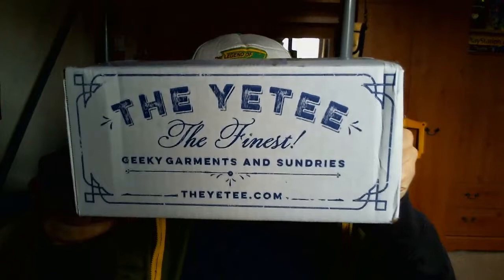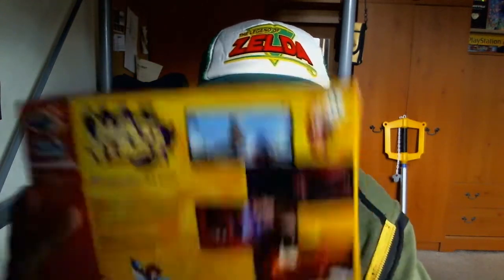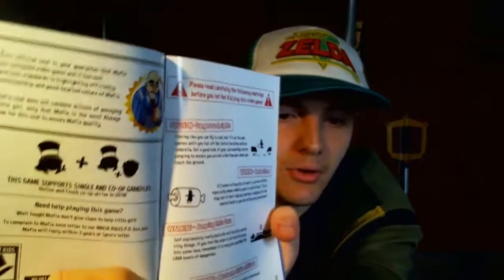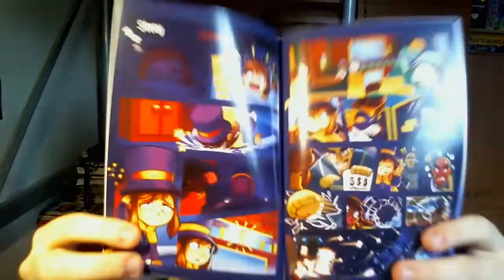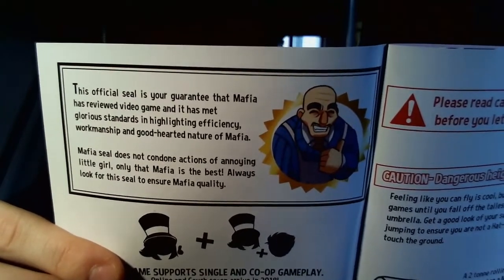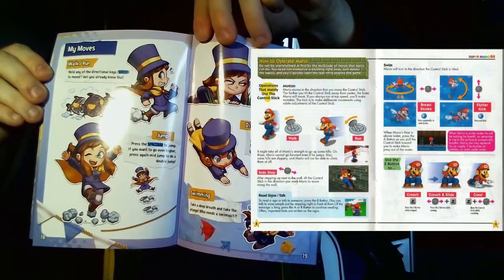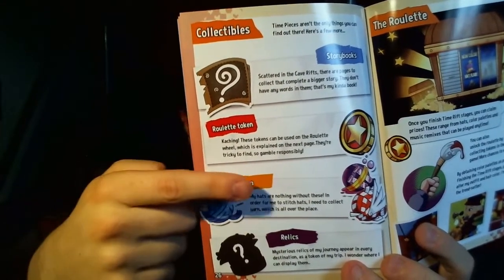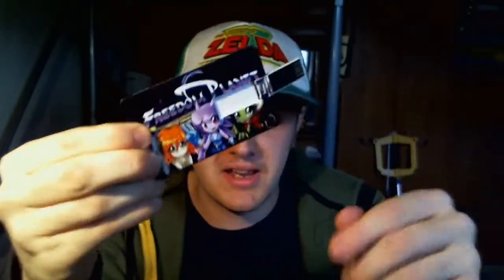A Hat In Time Collector's Box - Unboxing & N64 Cartridge?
I has my Hat, and I has the Collector's Box that early backers of the kickstarter received before other fans could purchase it! It contains a poster of Dead Bird Studios' Loading Art, an N64-style Box, an N64-inspired full-colored Manual, a steam PC Download Code and...an N64 CARTRIDGE!? But the game cannot run on ANY Nintendo console...can it?